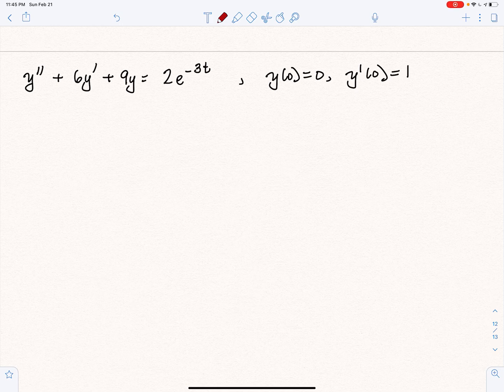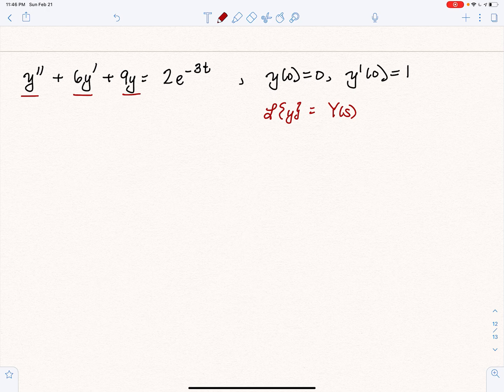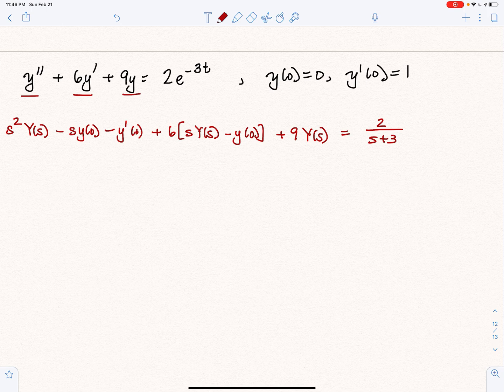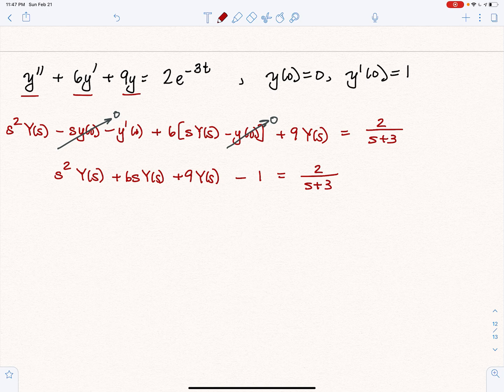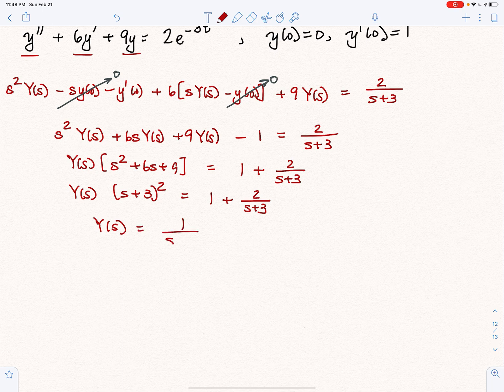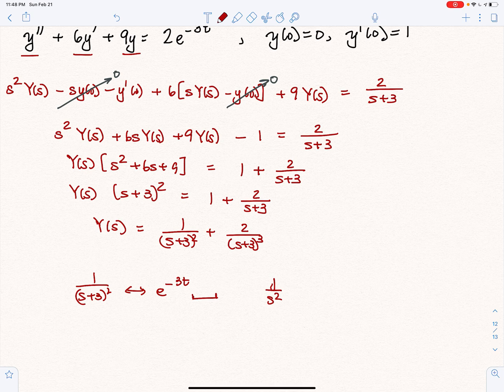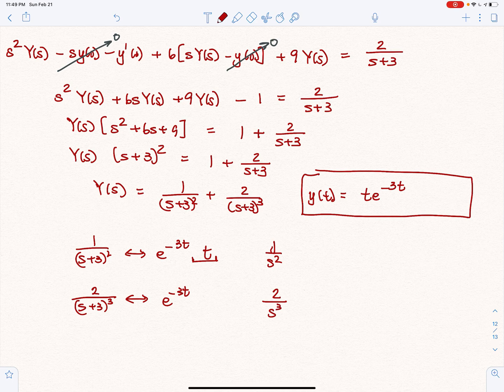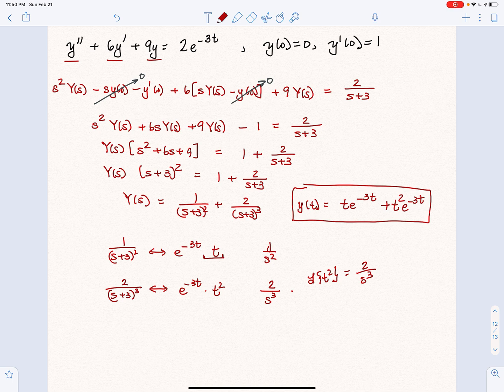Laplace Transforms - Solving a Non-homogeneous DE (2)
Compare to Undetermined Coefficients which may have been more complicated due to guessing, then substituting the guess into the DE... which would mean many product rules!